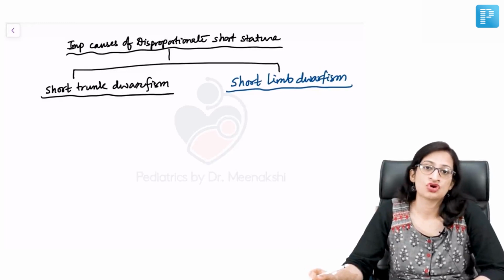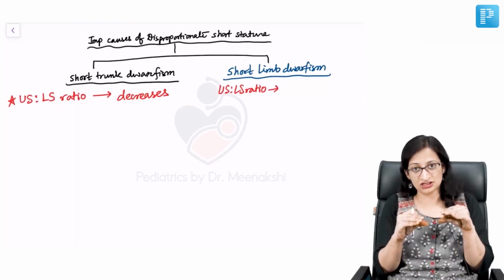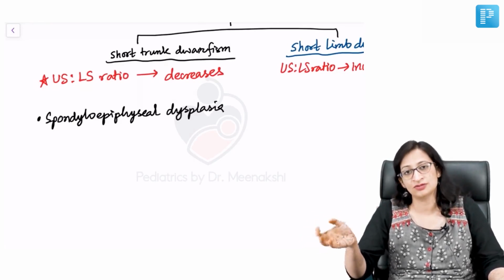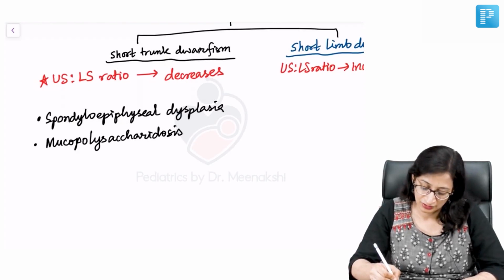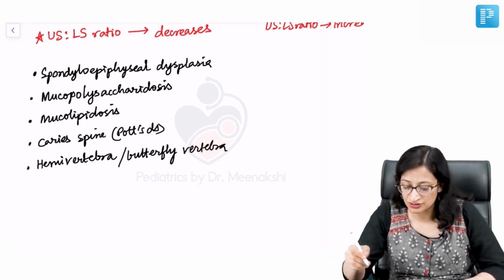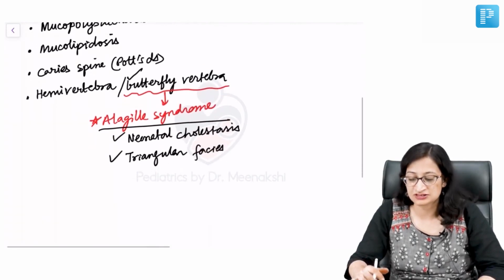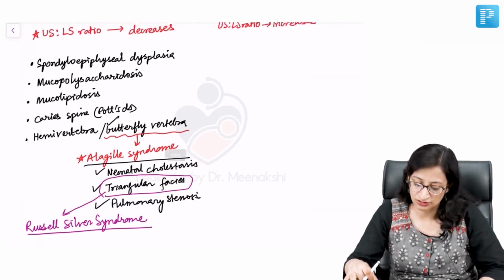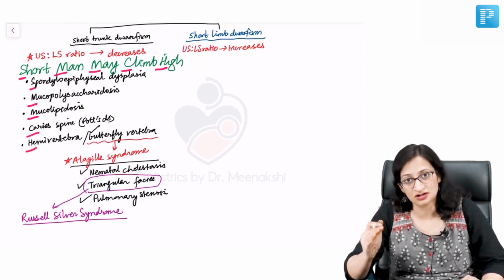Short Stature & Tall Stature: Short Trunk Dwarfism | Dr. Meenakshi Bothra | Pediatrics | PrepLadder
Here’s a detailed video for all the Medical PG aspirants on Short Stature & Tall Stature: Short Trunk Dwarfism. In this video, Dr. Meenakshi Bothra covers all the important concepts related to the topic in detail for better understanding.